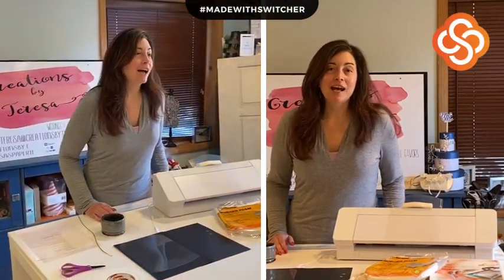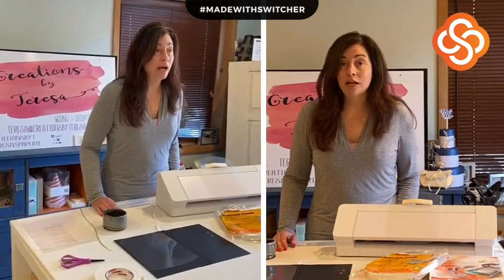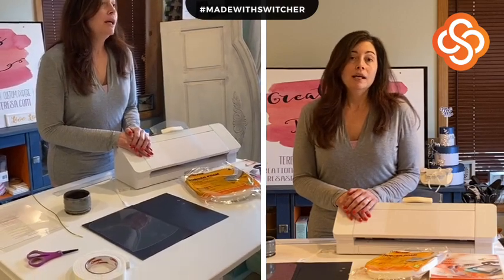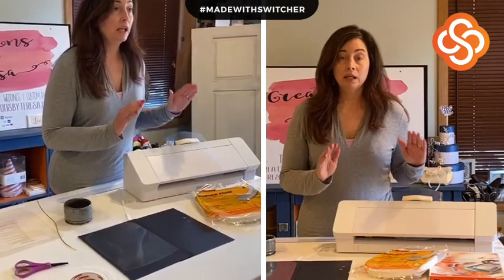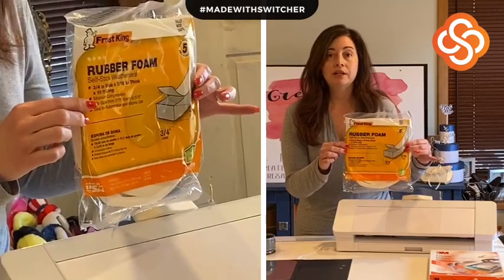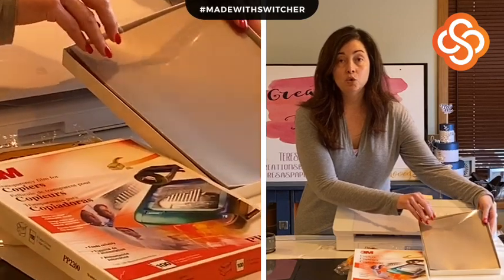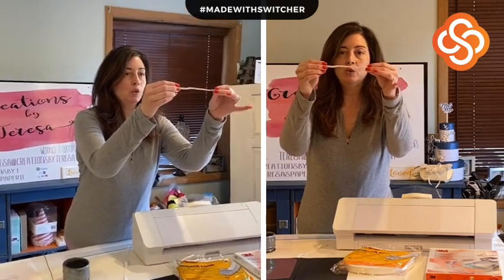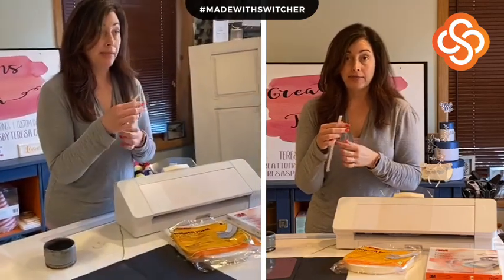Assembling Face Shield Masks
Teresa Pepe shares how to put together Face Shields for Healthcare Workers.

Design from the Silhouette Design Store - # 318208